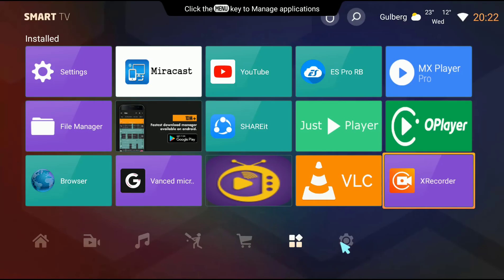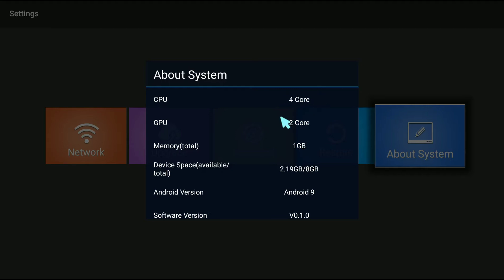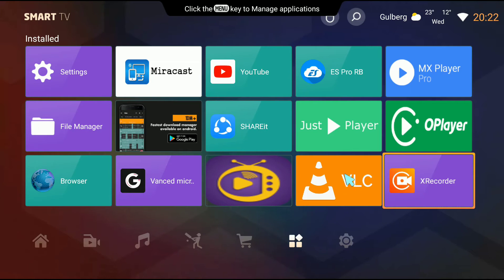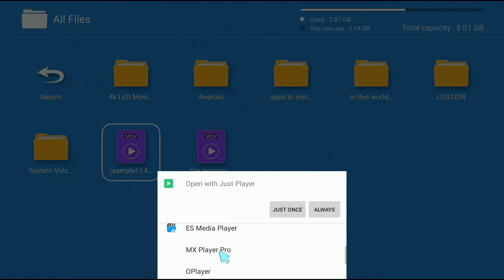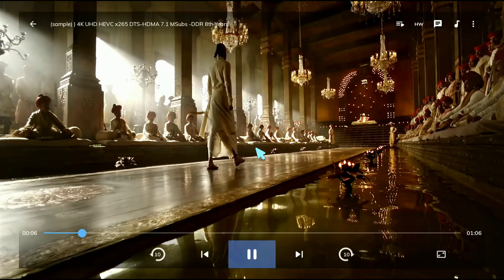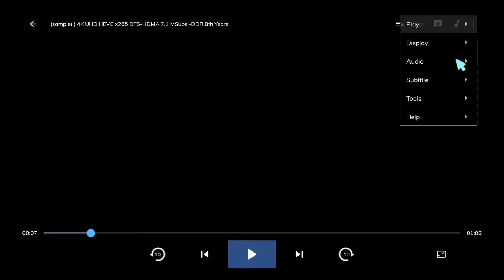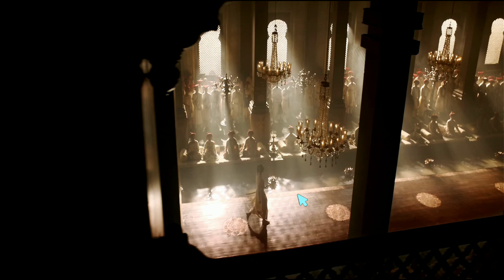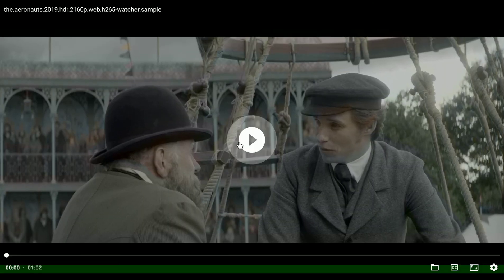How to play 4k HEVC x265 HDR 10 bit video smoothly in Chinese smart led tv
In this video I explained how to play 4k hevc  hdr 10 bit videos smoothly in your Chinese android smart led , I compared Mx player pro with Just Player and I found that 4k playback on Just player was very much impressive then as compared to Mx player pro. Chinese led is cheaper than other brands so people prefer to buy Chinese one and they don't gain much knowledge first that how they can operate Chinese led and how they can get smooth playback or 4k playback. 4k HDR 10Bit x265 2160p is now one of the top demanding topic in market so this video is helpful for those who are about to buy Chinese 4k smart led tv or 4k Android Smart Tv...